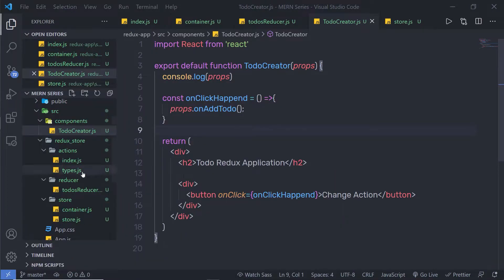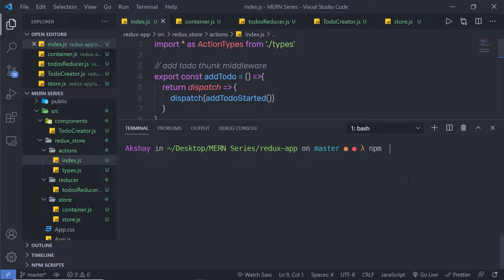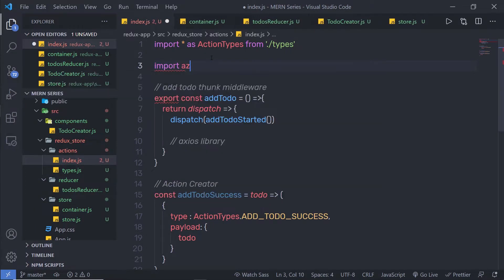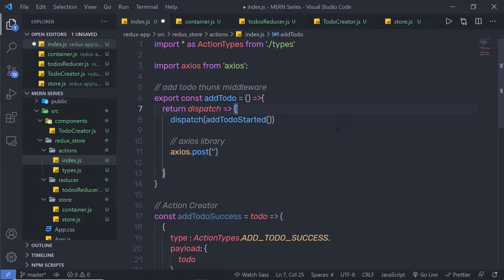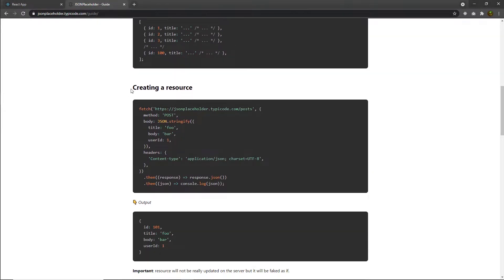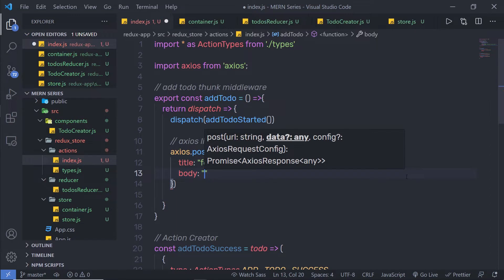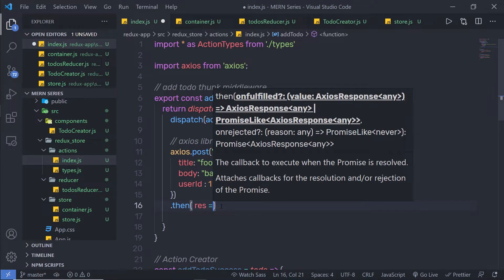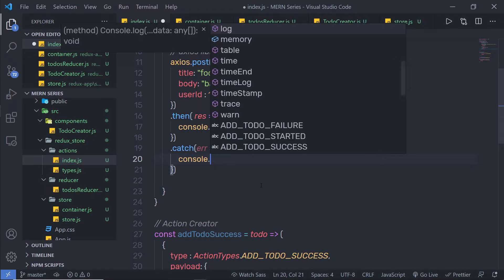API Call in The Middleware Thunk - MERN Stack Series - 64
In this lecture, we are going to learn how to work with the redux-thunk Middleware Function. We will learn how to add API calls in the middleware and see how to work with asynchronous action.